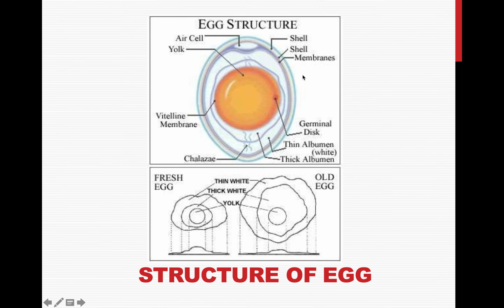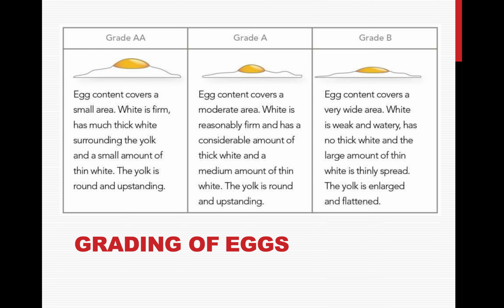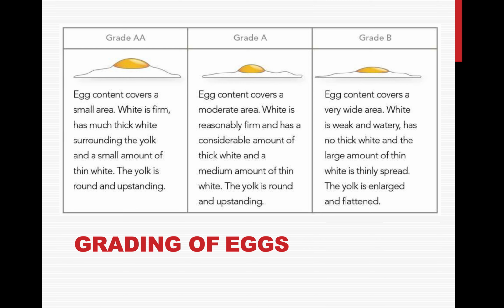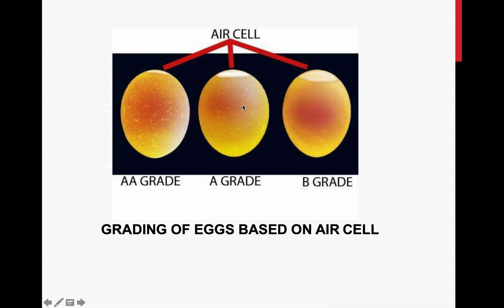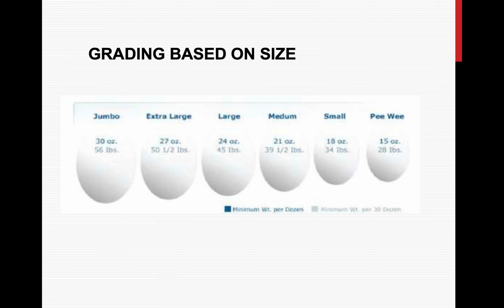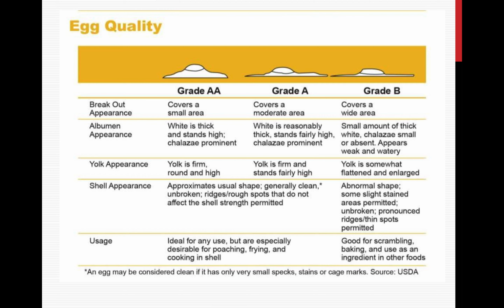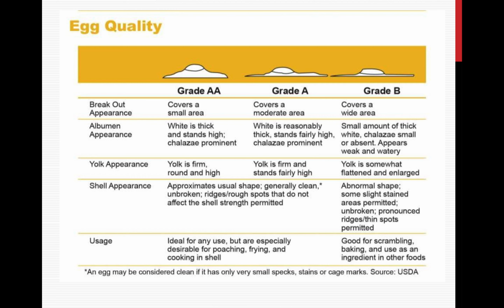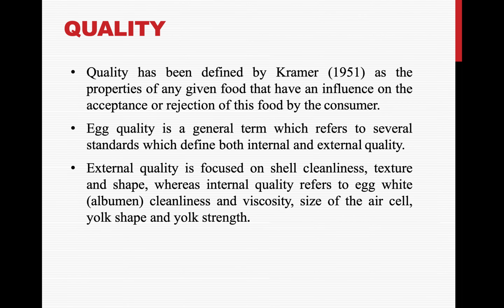Lecture 9 Egg Grading